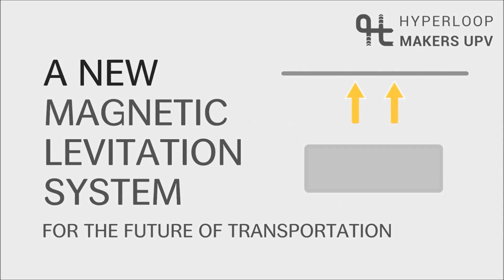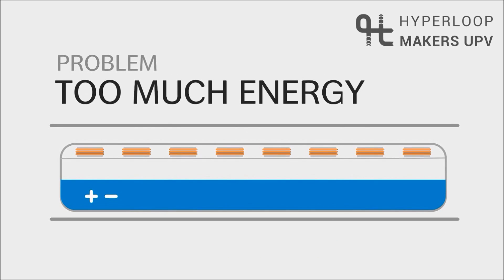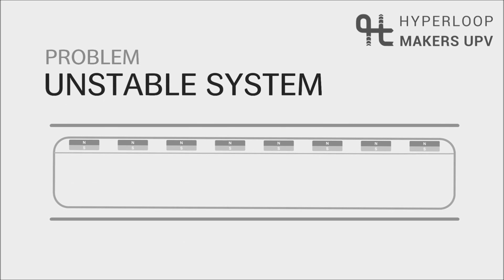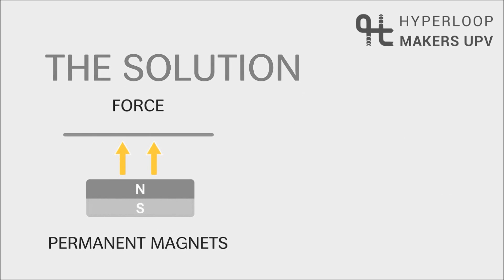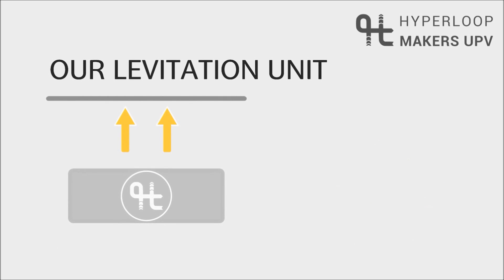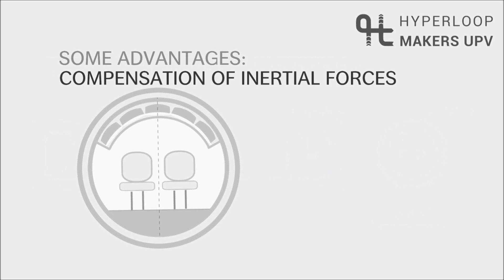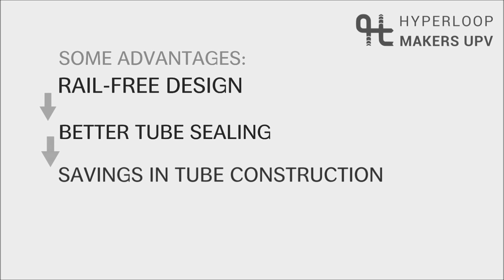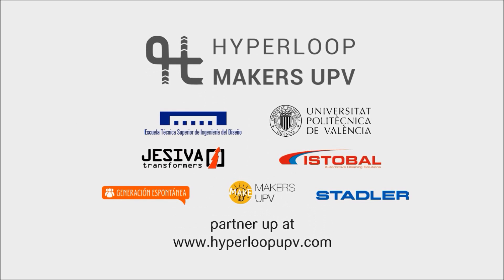Hyperloop UPV - Levitation System Explained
In this video the Hyperloop UPV team (a.k.a. Hyperloop Makers UPV), awarded global Top Design Concept and Best Propulsion Subsystem by SpaceX in Hyperloop Design Weekend, explains how their disruptive rail-free levitation system works.

Voice:
Sergio Sáenz

Non-commercial.